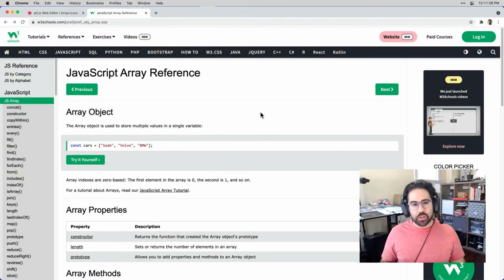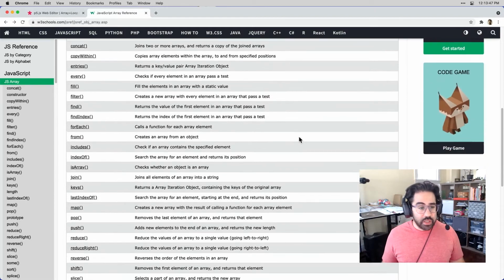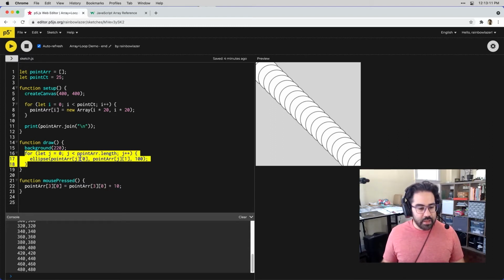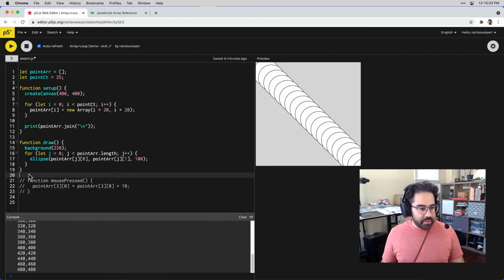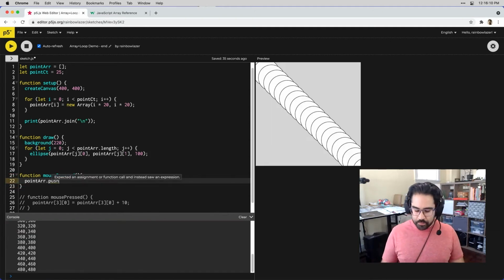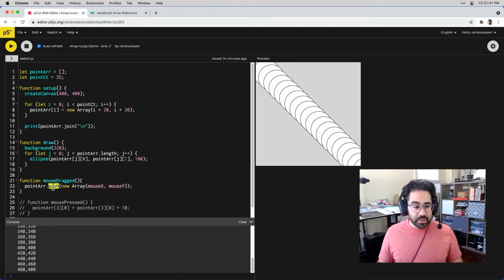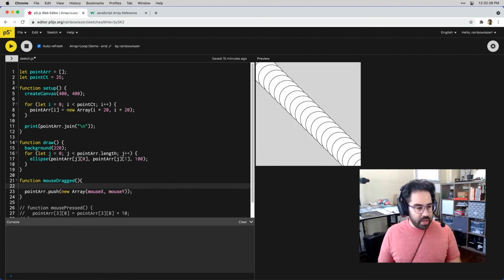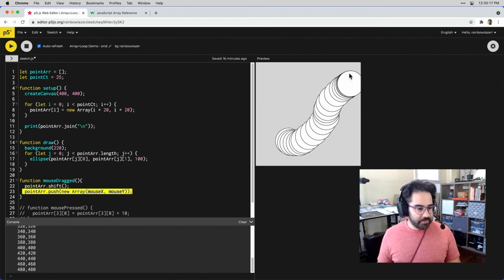How to Use Array Methods & Properties in p5js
The array methods and properties built into JavaScript can be used in p5js to keep track of array characteristics, or easily edit and manage array data. After watching this video, you'll be able to research JavaScript array methods and properties, and use them in your p5js code.